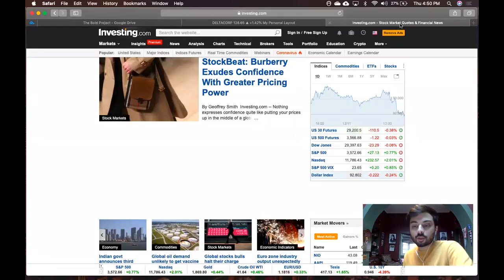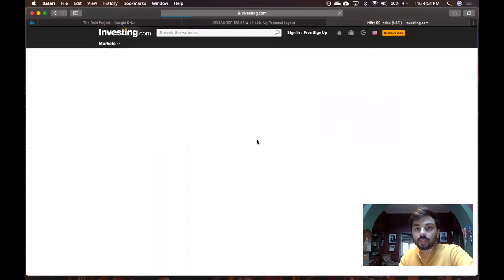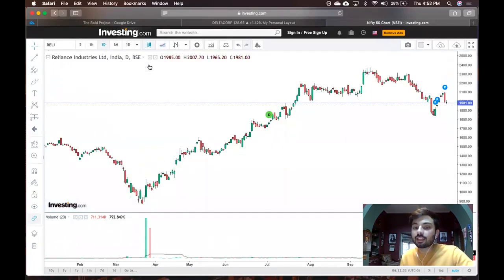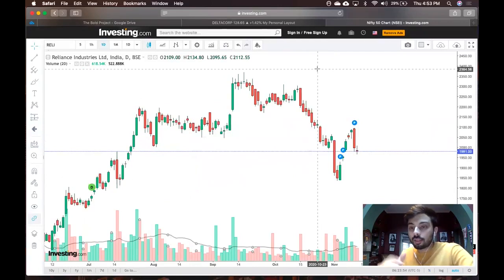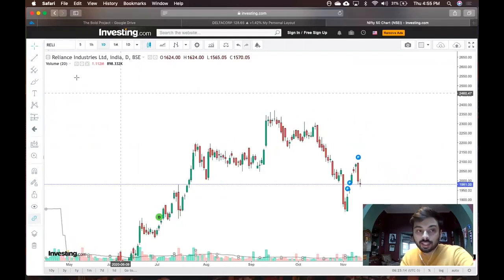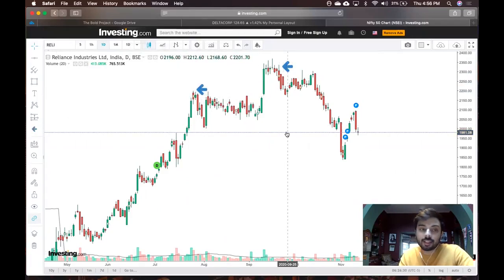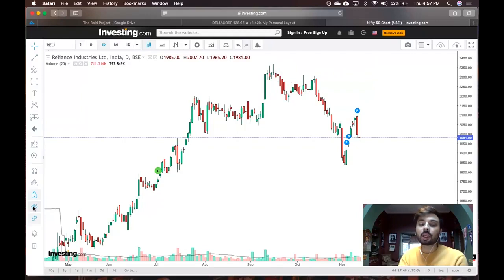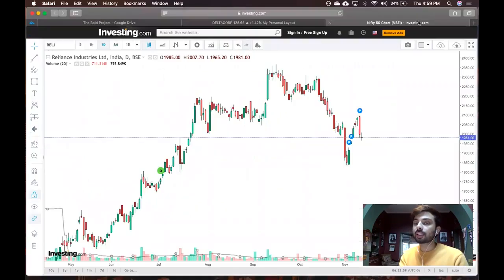35.5 - 1 5 Trading Platform